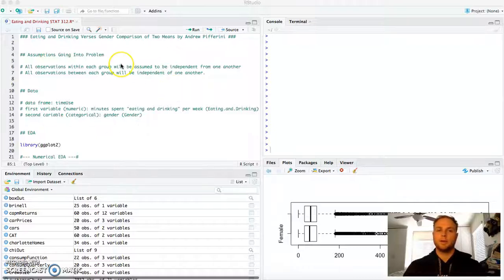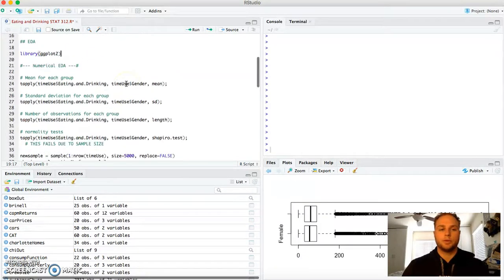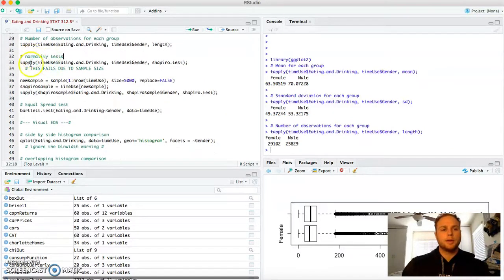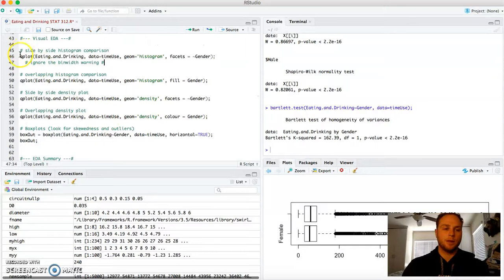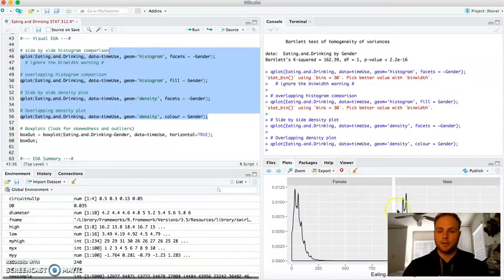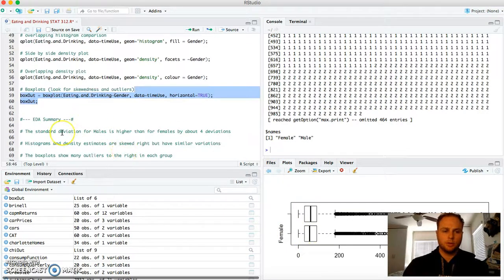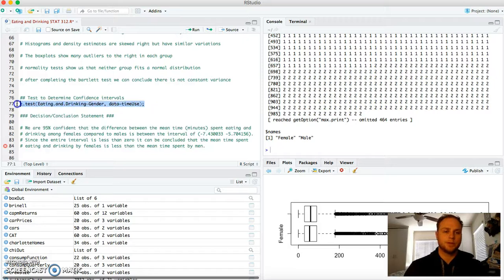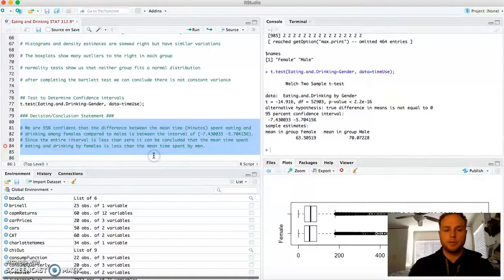STAT 312 Video Comparison of Two Means Example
Comparison of two means: time spent eating and drinking by females and males using the time use data frame.